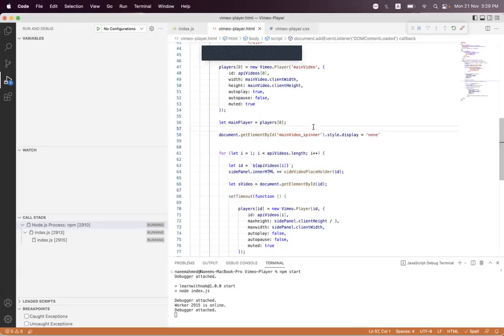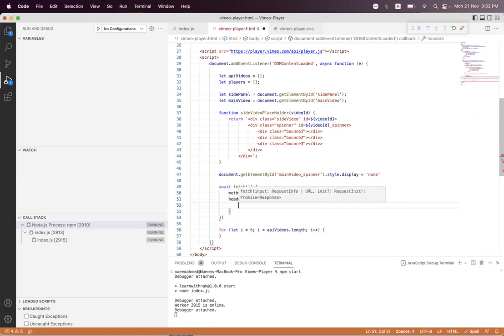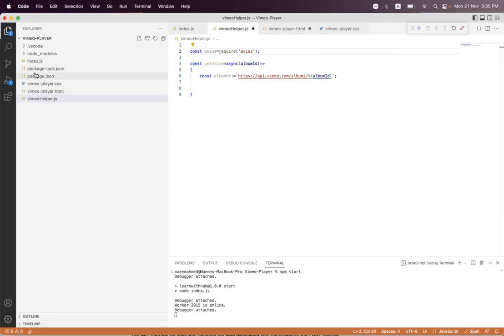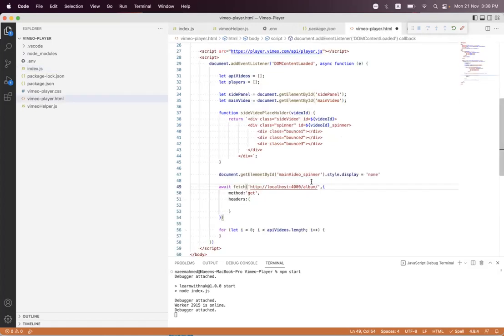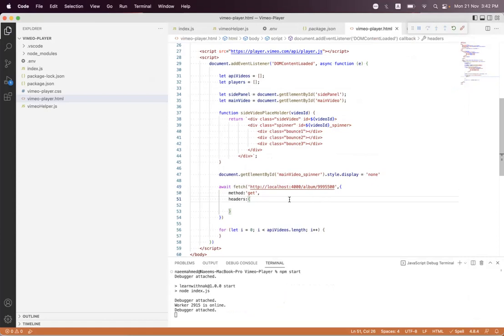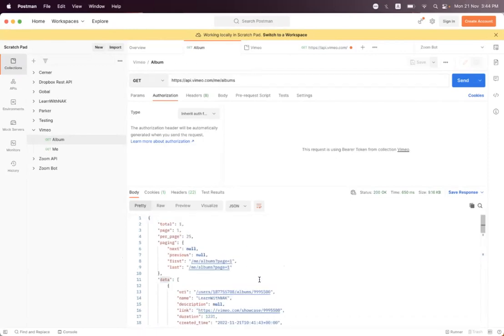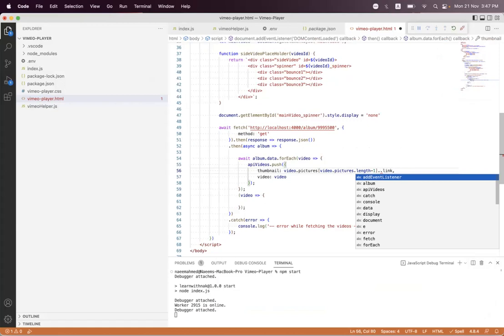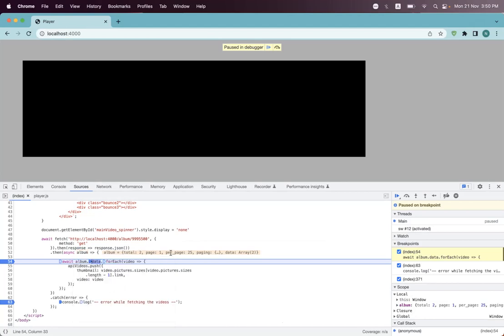Vimeo Player SDK Integration Part 2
This video demonstrates how you can integrate Vimeo Player SDK and customize it as per your needs for your albums and playlists.